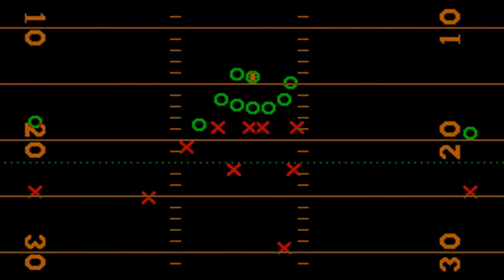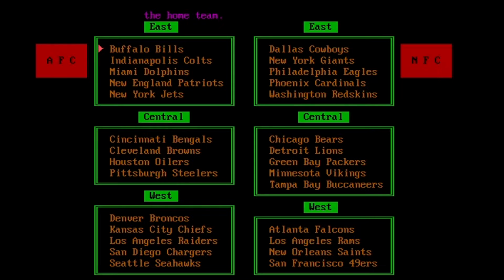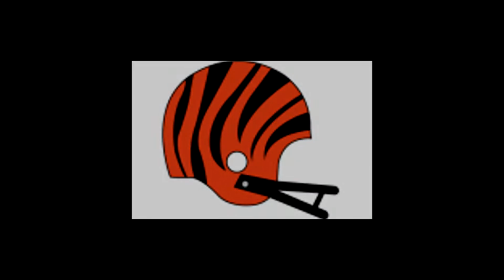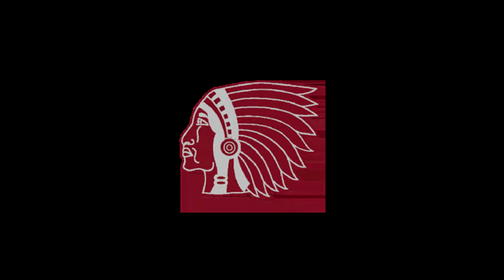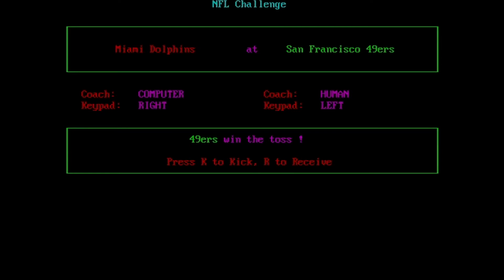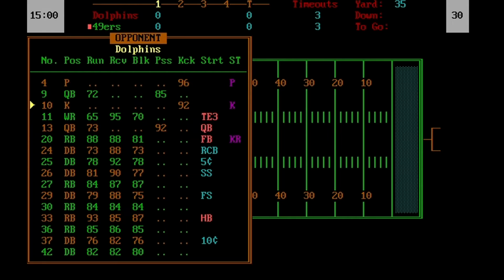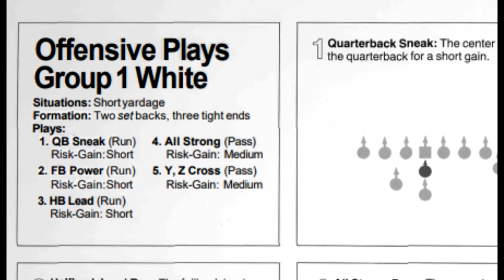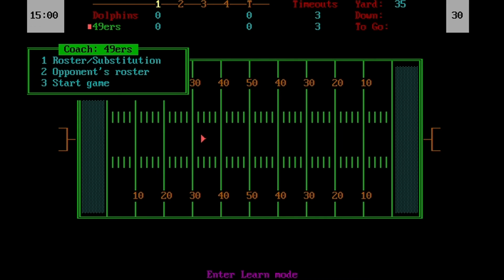NFL Challenge Part 1 - XOR Software's Football Simulation | Video Games Over Time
Welcome back to Video Games Over Time! I'm ballerscuba, and today, we're diving into the intriguing world of NFL Challenge 1985. Join me as we explore the history of XOR Software, the American video game company behind NFL Challenge. Learn about the gameplay, strategies, and the unique aspects of this American football simulation game. From its expensive price tag to the limitations of home computers in the '80s, we'll uncover the fascinating story behind NFL Challenge.

In this episode, we'll take a closer look at the teams of 1984, their rankings, and key players. Plus, get a sneak peek into the differences in the 1989 version of NFL Challenge.

If you're a football enthusiast or a gaming history buff, this episode is for you. And don't worry, the gameplay is coming up in the next video!

Thanks for being part of the Video Games Over Time community.

0:00 Intro
0:19 NFL Challenge Backstory
2:31 NFL Challenge Introduction in the Game
5:54 NFL Team Introductions
21:25 Looking over Dolphins and 49ers Rosters
31:35 Briefly looking through the Manuals
38:22 Talking about what we will be doing
39:56 Outro